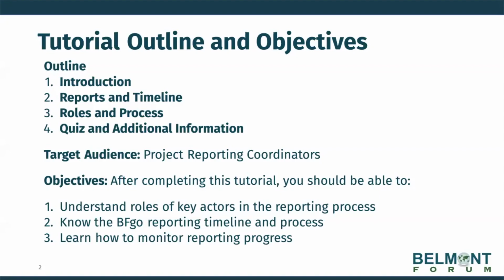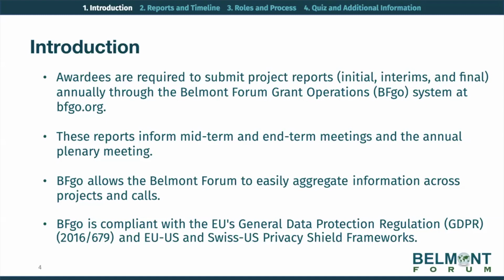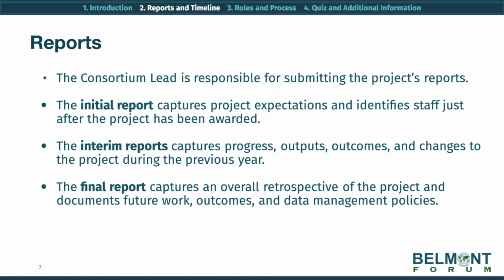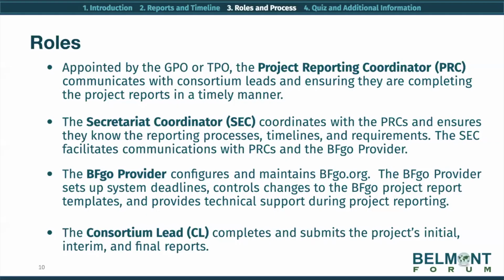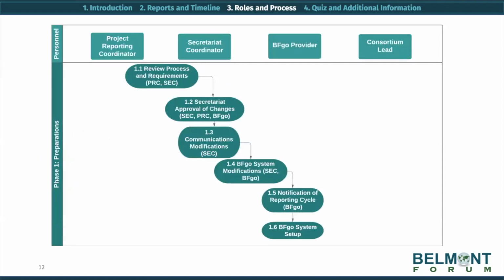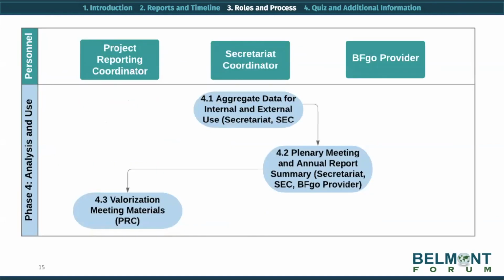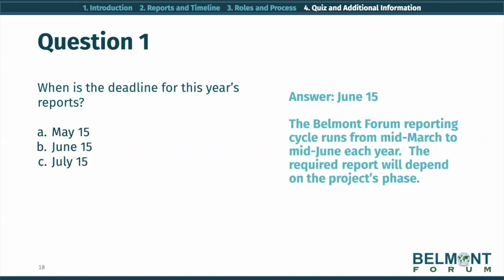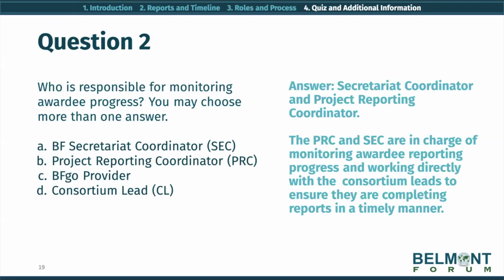Belmont Forum Reporting Process Tutorial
This video is about the Belmont Forum reporting process